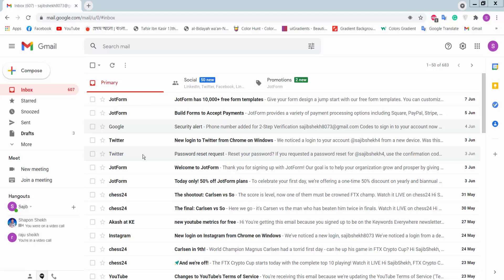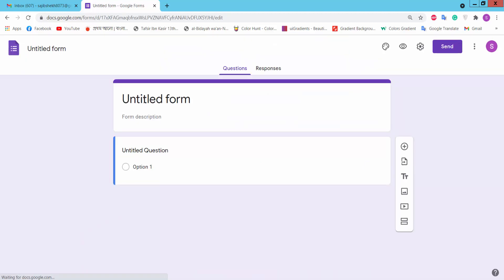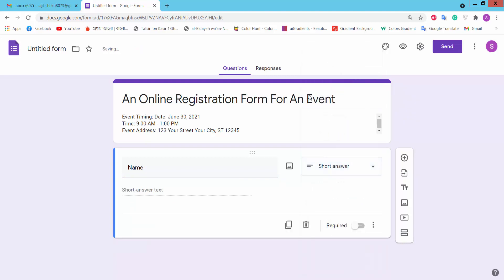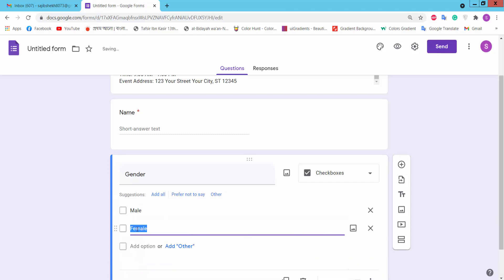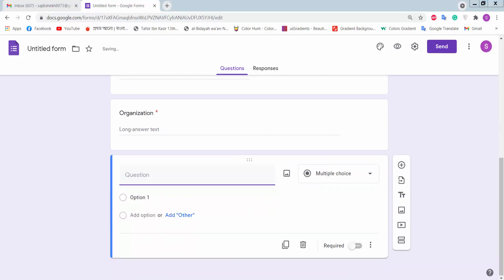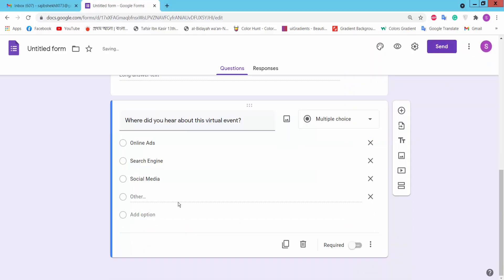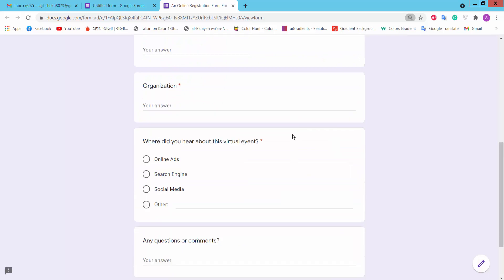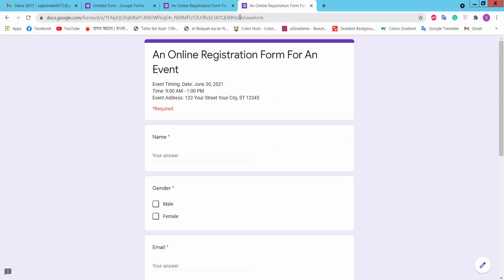How to create an online registration form for an Event using Google Forms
In this video, I will show you, How to create an online registration form for an Event using Google Forms,